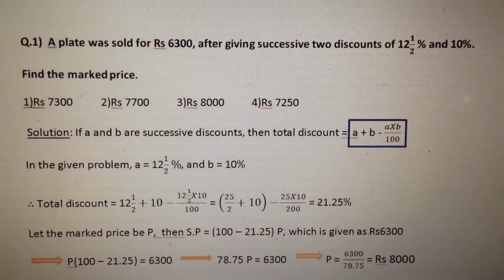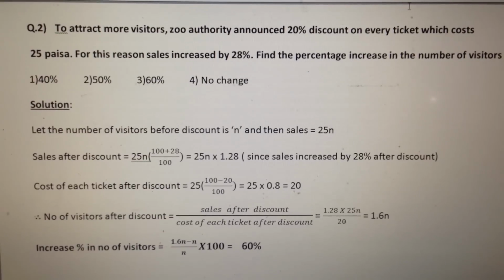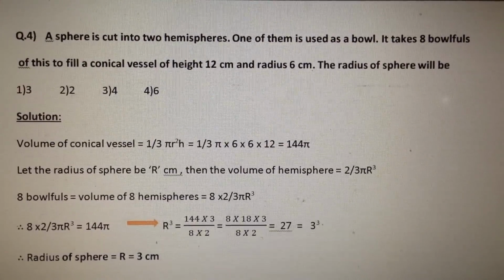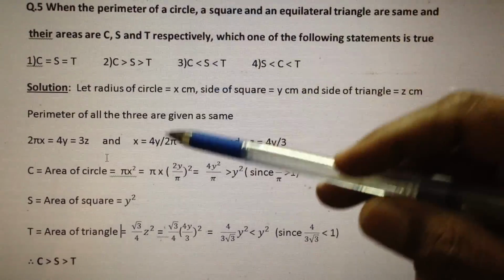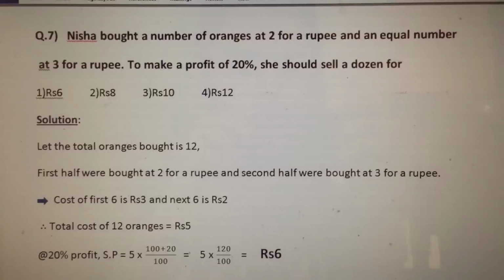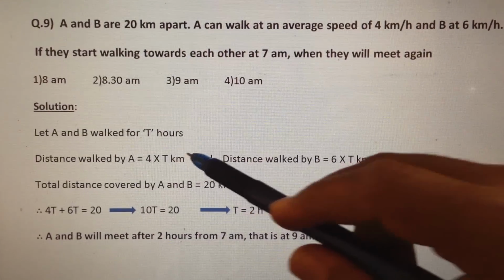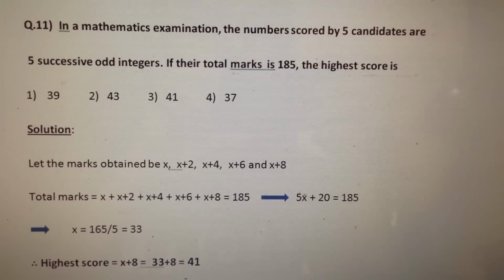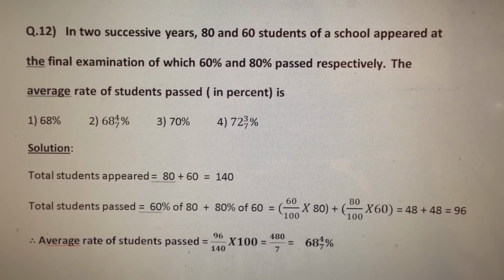SSC CGL Tier 1 Solved Papers Quantitative Aptitude 19 October 2014 Morning Session Part 1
Detailed Explanation of SSC CGL Tier 1 Solved Papers Quantitative Aptitude Section